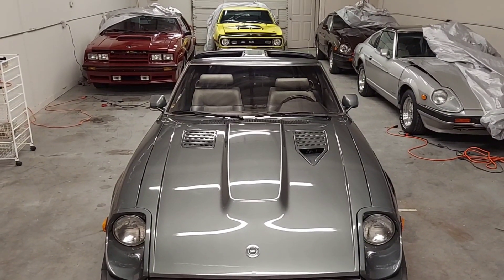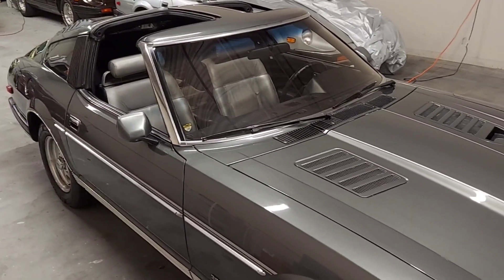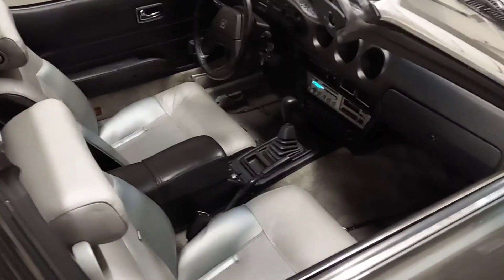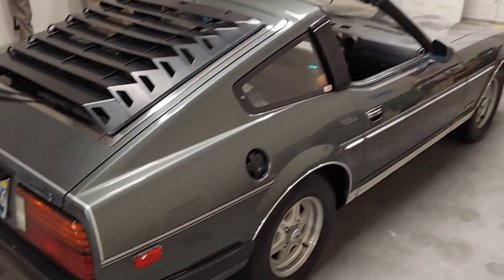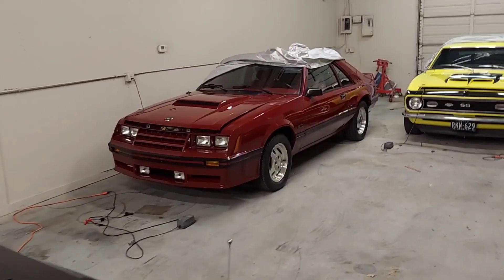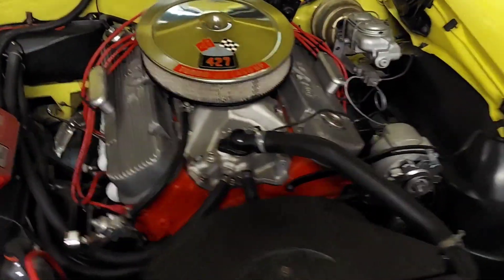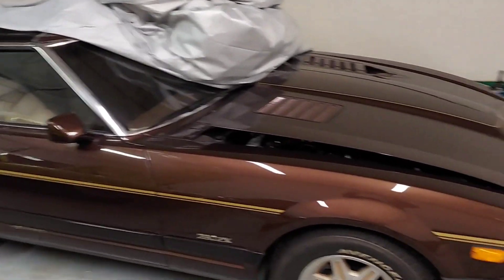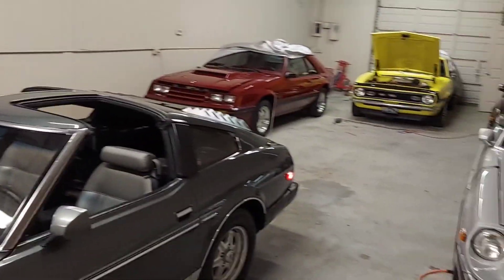1983 Datsun 280zx 59k mile survivor.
1983 Datsun 280zx